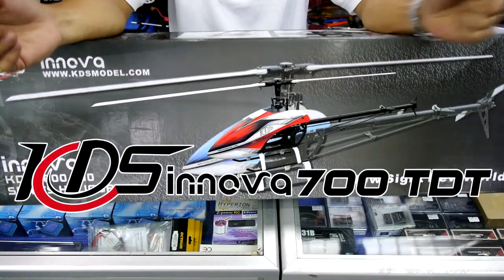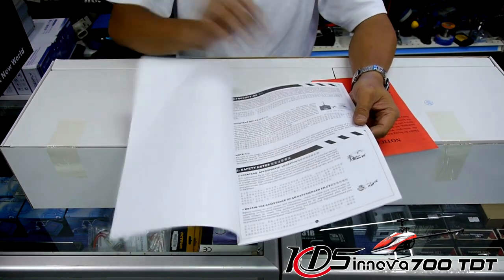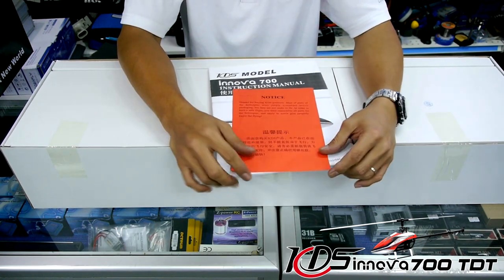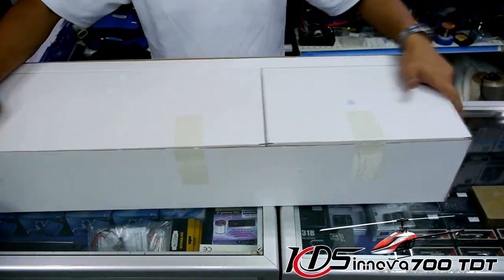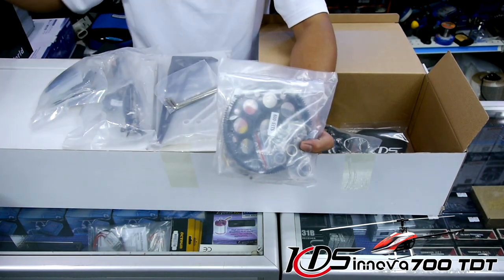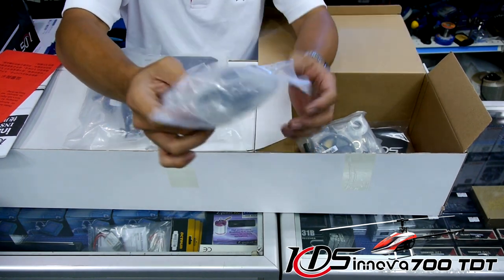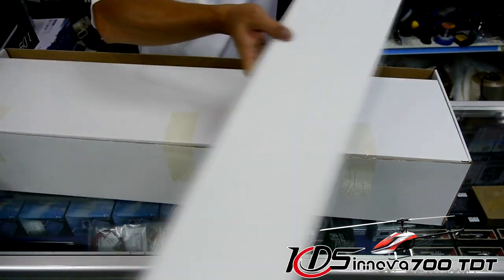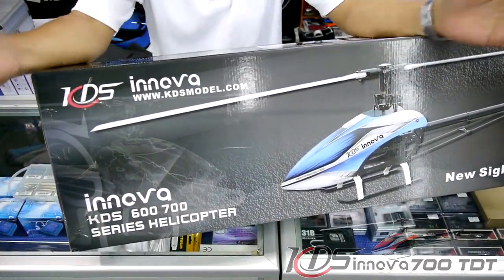KDS700V2 Box Review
Here's a quick video run-through of the box content of the new KDS Innova 700V2 kit.
No electronics included...